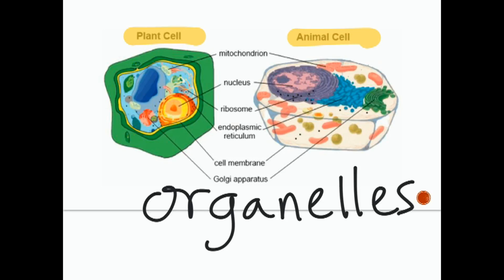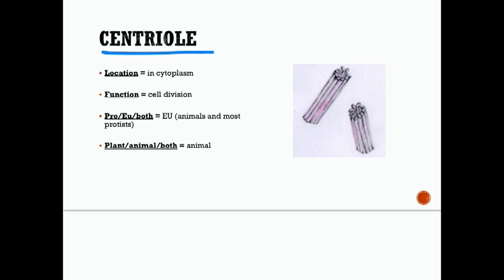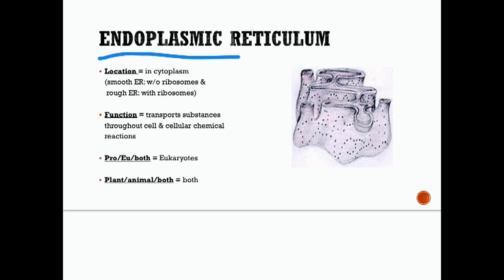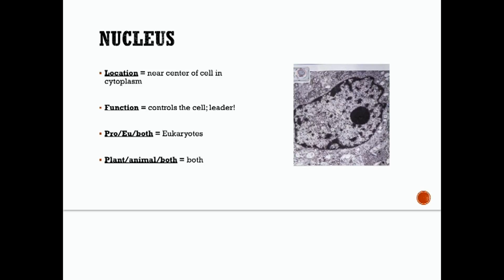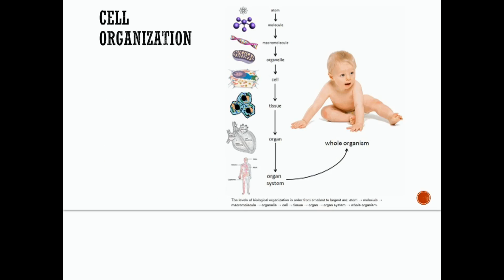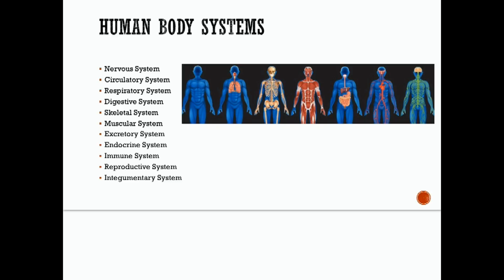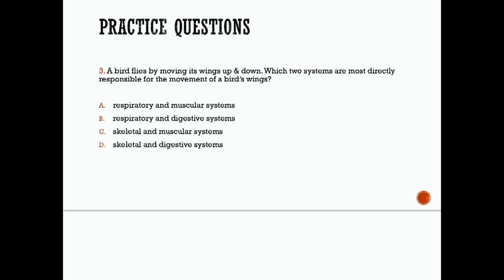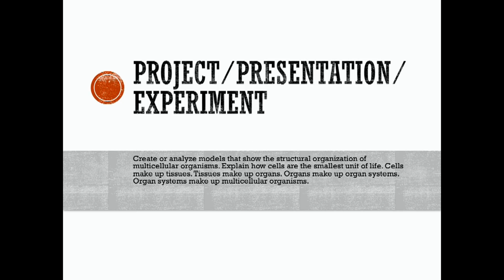2.) HS-LS1-2. Study Island 2a PART 2. Topic- CELL STRUCTURES and FUNCTIONS